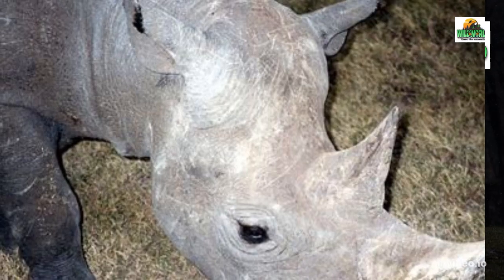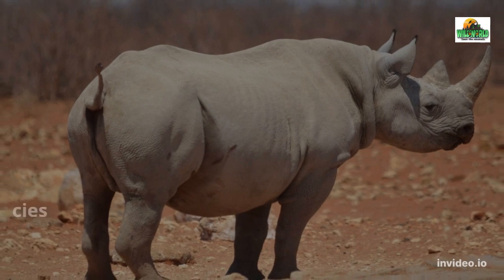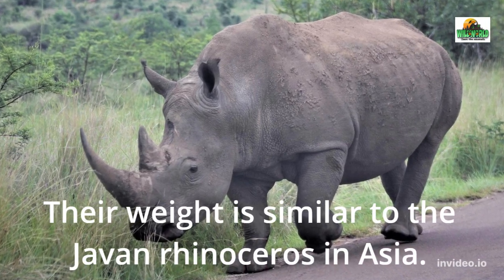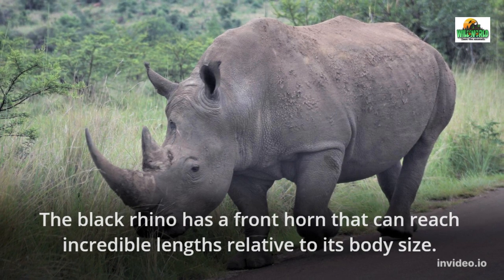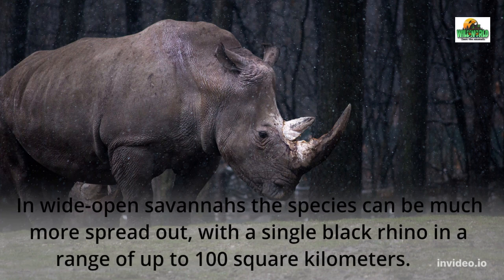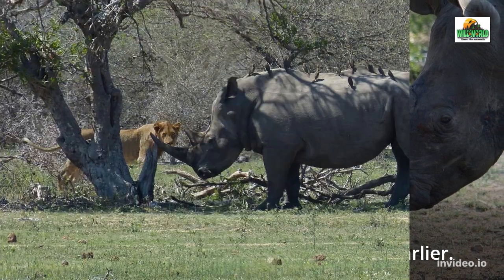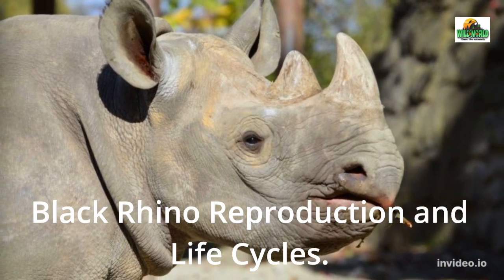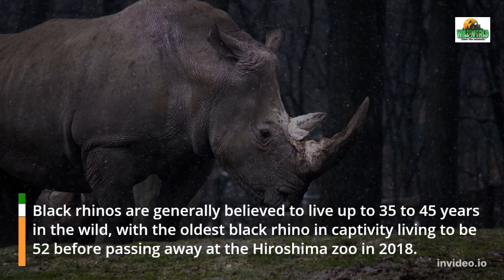Black Rhinoceros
The black rhino once roamed across a vast range in Africa, but heavy poaching has brought the species to the brink of extinction. Today, the black rhino is seeing its population rebound and is slowly being reintroduced to countries and environments the species vanished from in recent decades.